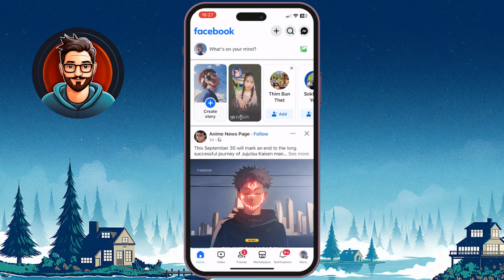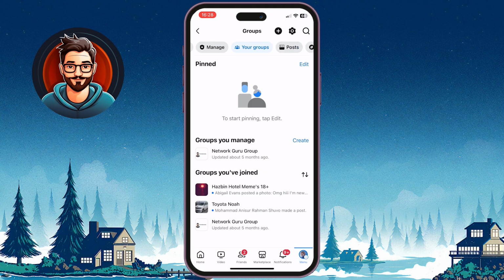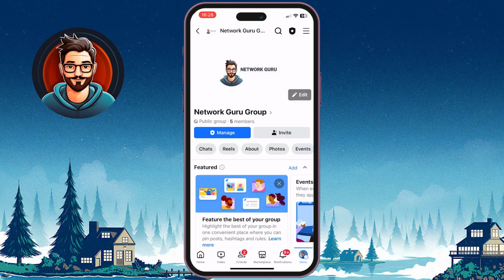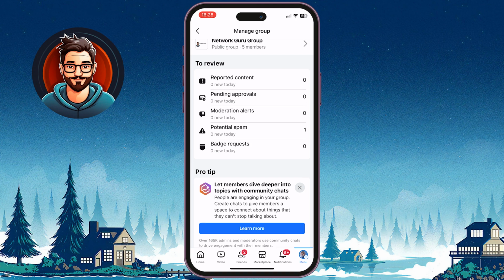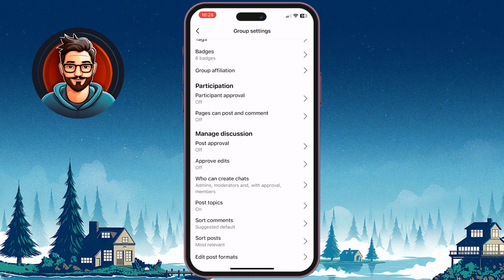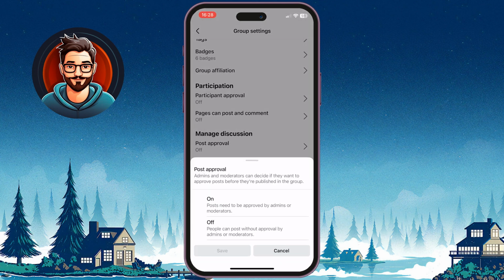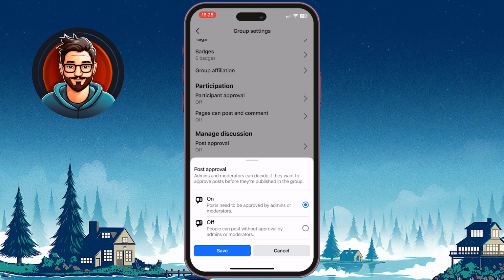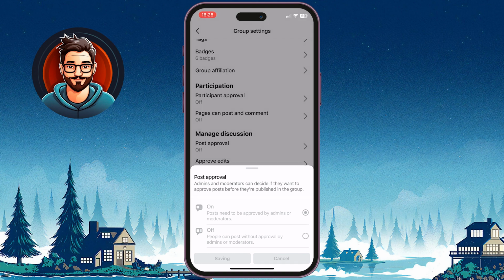How To Turn On Post Approval in Facebook Group - 2024